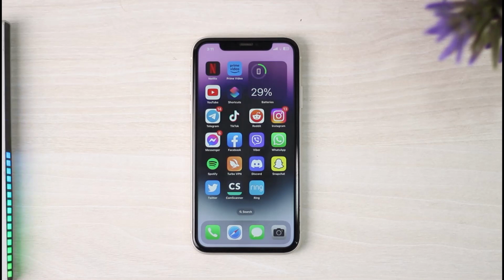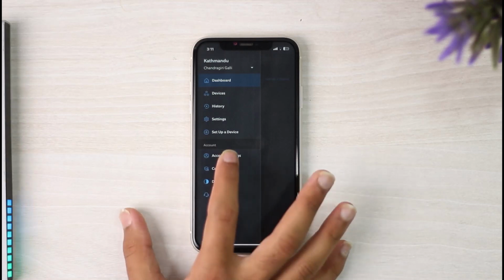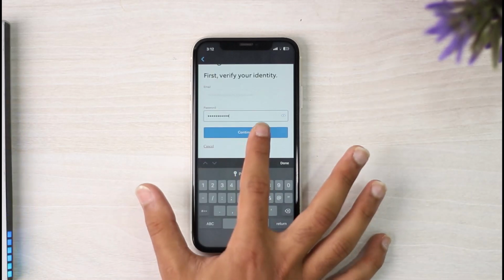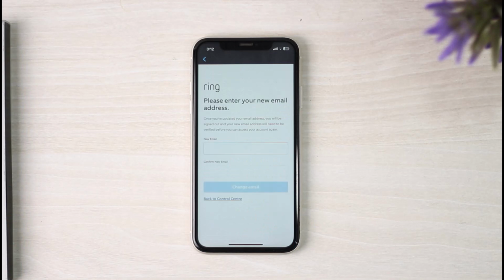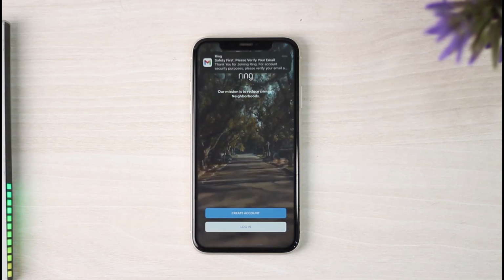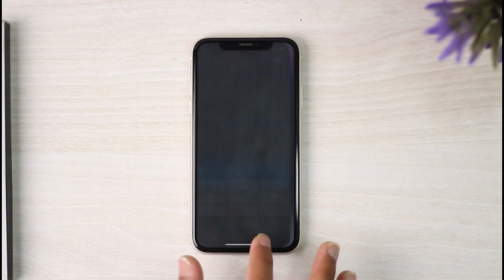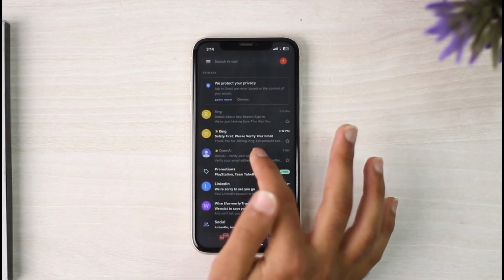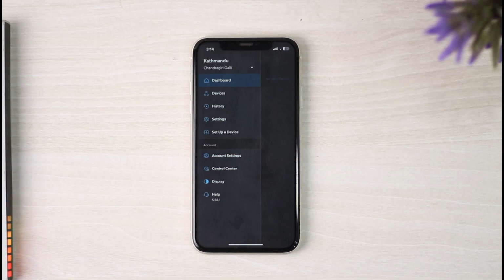How to Change Email on Ring | 2023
In this tutorial, I will guide you on How to Change Email on Ring.